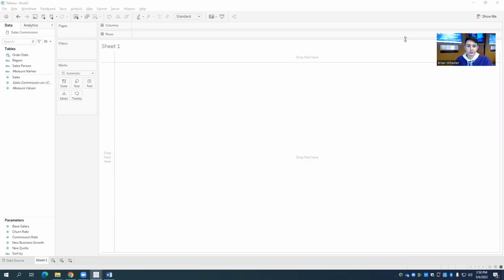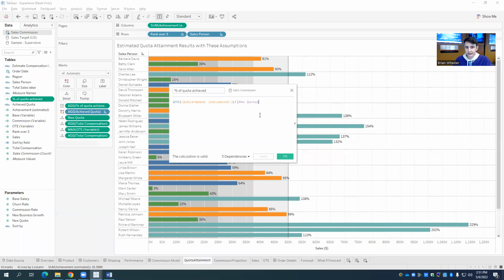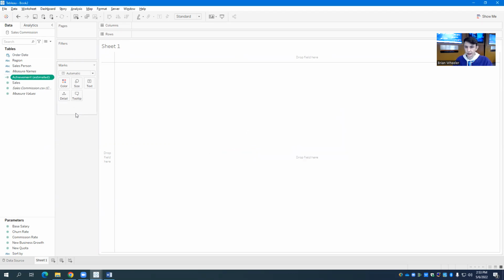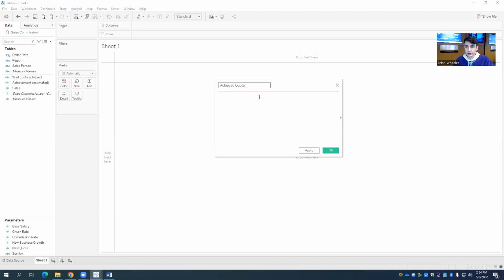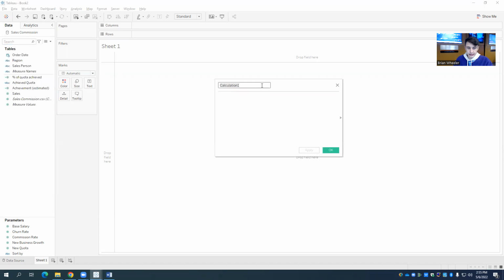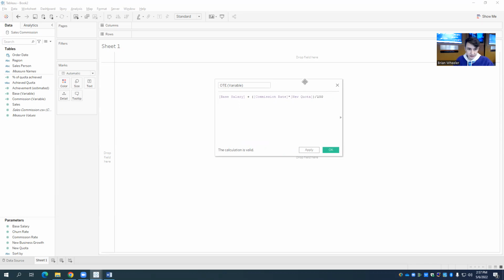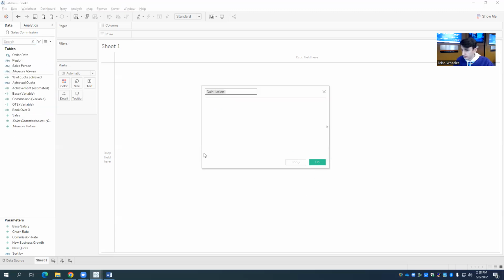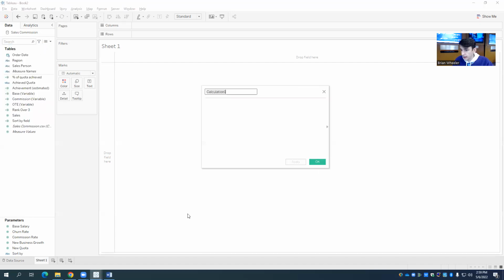Commission Model 2 - Tableau